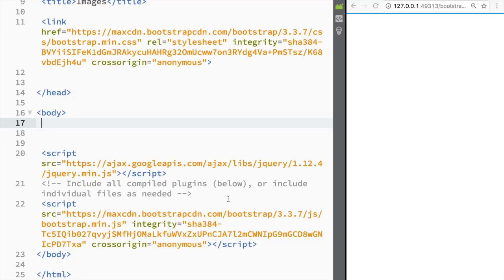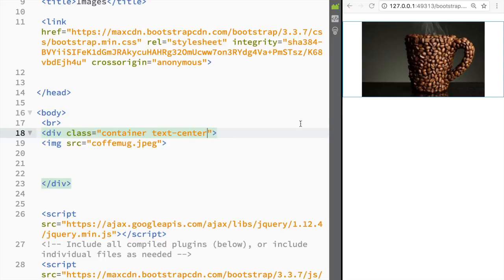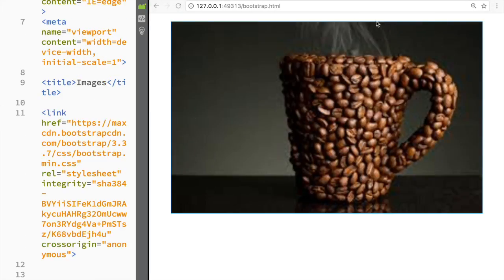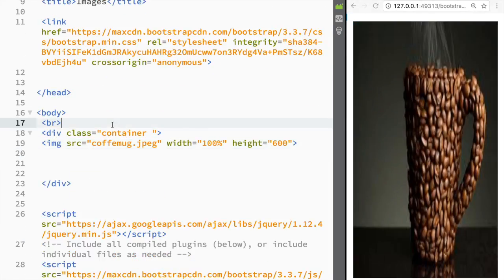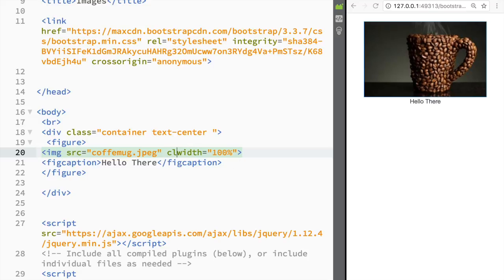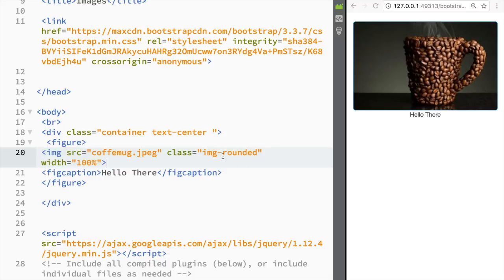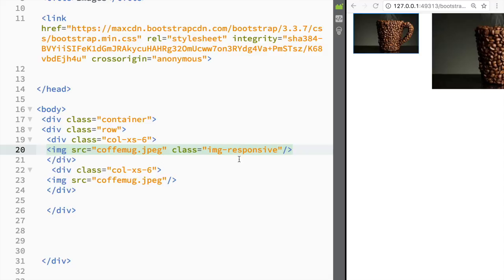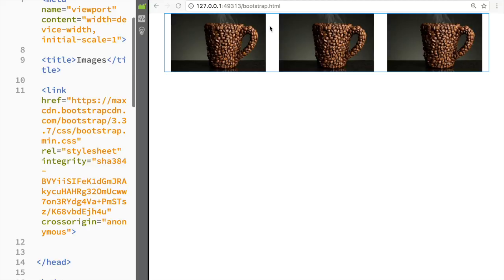Bootstrap Tutorial for Beginners - Bootstrap Images